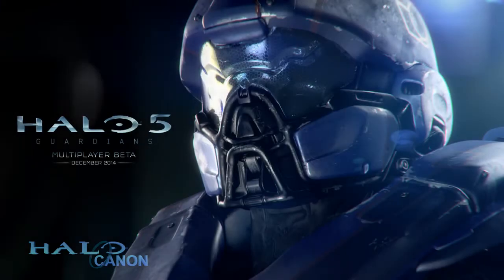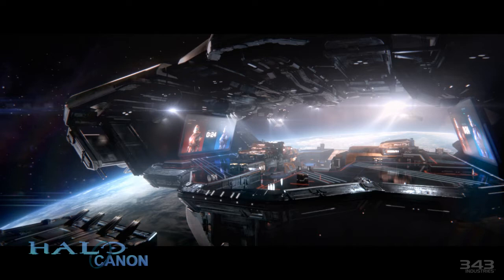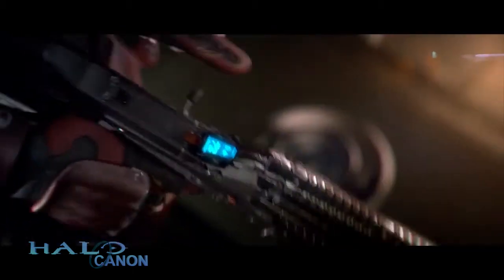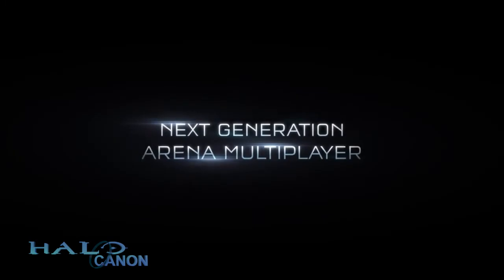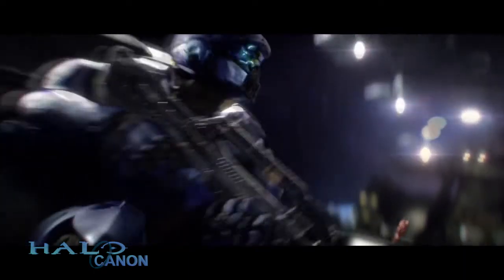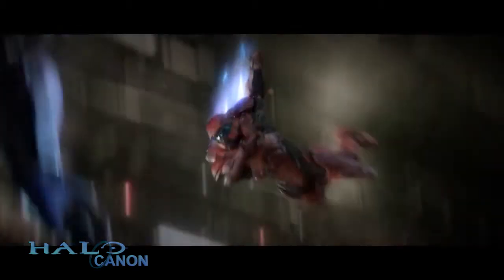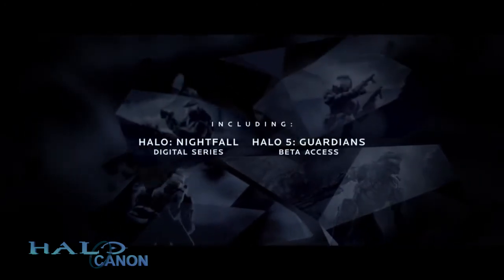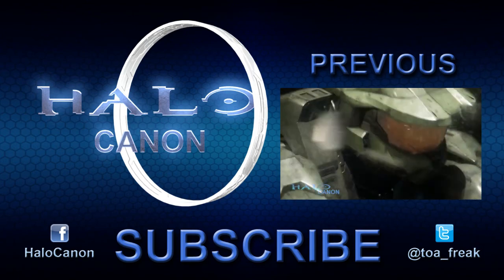Halo 5 Beta - Trailer Breakdown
Launching in December, and accessible from the Halo Master Chief Collection menu will be the Halo 5: Guardians beta. Along with the Halo 2 Anniversary trailer, we got a Halo 5 beta trailer. As multiplayer is canon, I can make a legitimate excuse to breakdown everything in this trailer. Let's take a look!